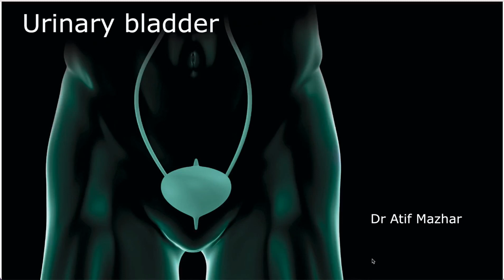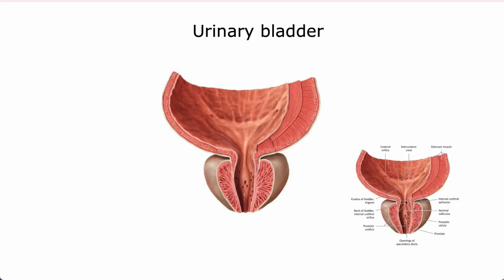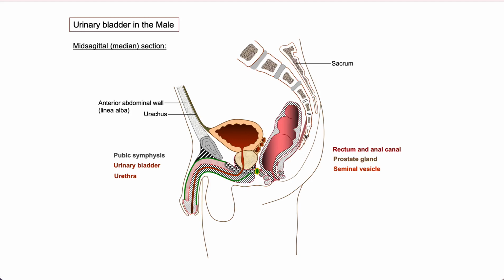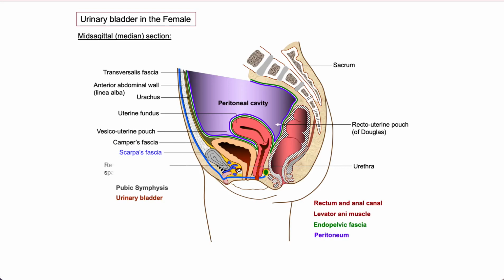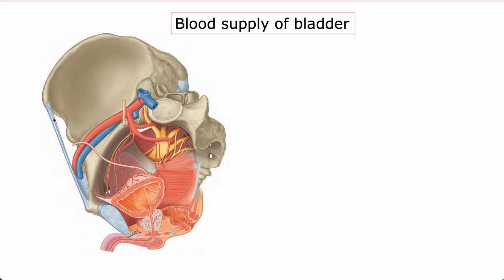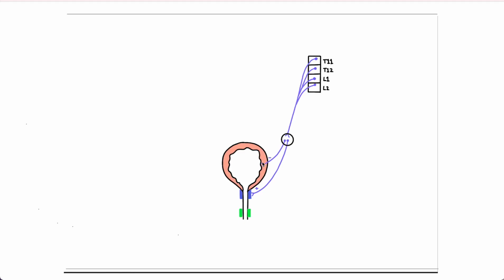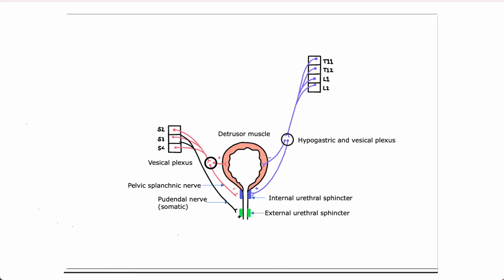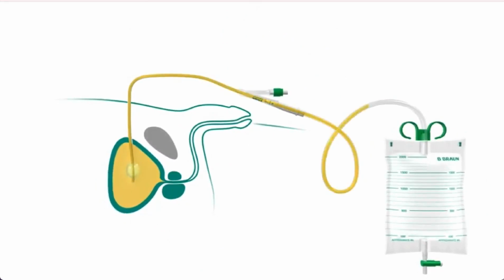Urinary bladder - Dr. Atif